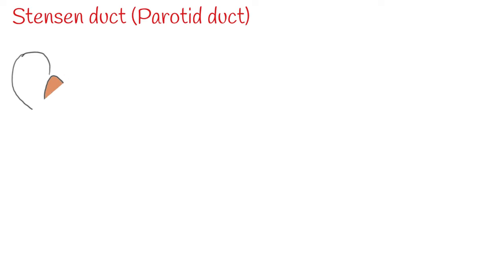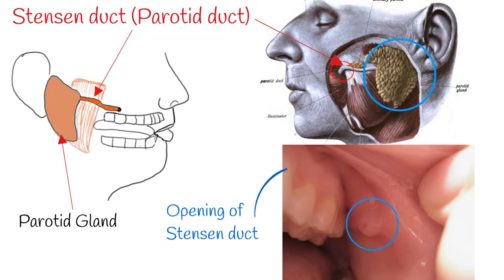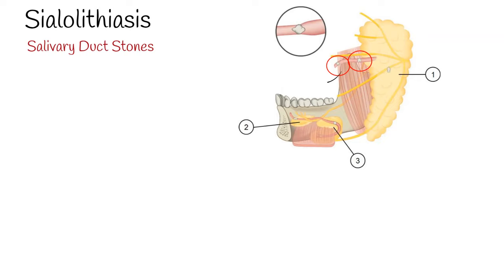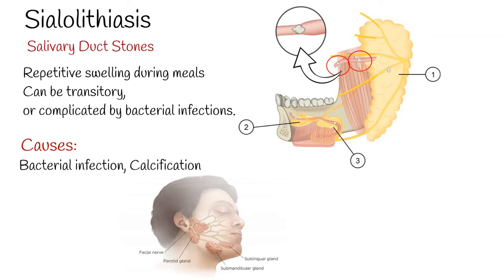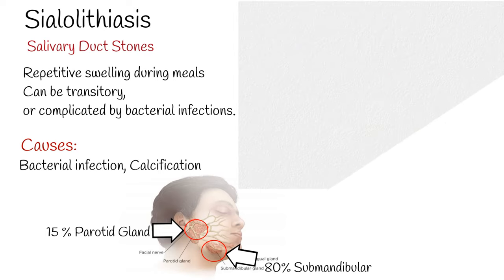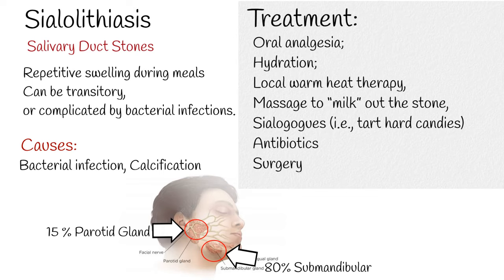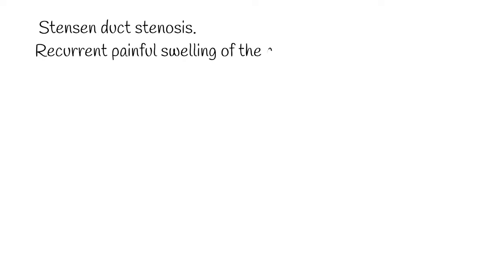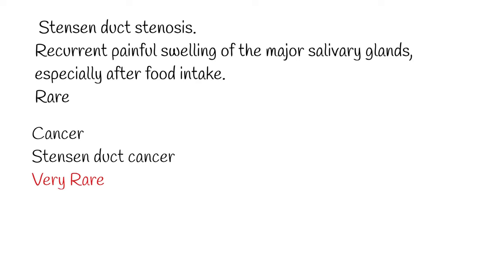Bump inside mouth - Parotid duct Diseases. Stensen duct; Sialolithiasis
Stensen duct; also known as parotid duct,  is a salivary duct.  It takes saliva from  parotid gland into the mouth.  Parotid gland is major salivary gland.
Opening of Stensen duct  into the vestibule of the mouth, the region of the mouth between the cheek and the gums, at the parotid papilla, which lies across the second Maxillary (upper) molar tooth.
The exit of the parotid ducts can be felt as small bumps (papillae) on both sides of the mouth.
Clinically, Stensen duct is important,  because of  diseases which can affect this duct.
Sialolithiasis.
Sialolithiasis Is  caused by salivary duct stones or  strictures. resulted in a mechanical obstruction of the salivary duct, causing repetitive swelling during meals, which can remain transitory, or be complicated by bacterial infections.
Salivary duct stones is composed of varying ratios of organic and inorganic substances.
The cause of condition is thought to be first bacterial infection and grow, further calcification and  add organic and inorganic components.
Sialoliths, or salivary stones, are the most common disease of the salivary glands in middle-aged patients. More than 80 percent of salivary sialoliths occur in the submandibular duct or gland, six percent to 15 percent occur in the parotid gland, and about two percent are in the sublingual and minor salivary glands.
Sialolithiasis commonly diagnosed and treated  by dentists and  otolaryngologists.
Typically stones less than 2 mm in diameter can be treated without surgical intervention.
A Conservative approach, including oral analgesia; hydration; local warm heat therapy, massage to “milk” out the stone, sialogogues (i.e., tart hard candies) to promote ductal secretions, and discontinuation of anticholinergic medications when possible are recommended.
Traditionally, recurring episodes necessitate treatment by open surgery.
In most cases, removing the stone will relieve pain except when an associated infection exists. Antibiotics covering oral flora for gland superinfection are recommended.

Another important pathology is  Stensen duct stenosis. Symptoms  consist of recurrent painful swelling of the major salivary glands, especially after food intake. This often leads to a marked reduction of the patient's quality of life. Salivary duct stenoses are a relatively rare pathological condition and are often diagnosed in specialised centres.
Cancer:
Stensen’s duct carcinoma  is an extremely rare neoplasm, with fewer than 40 cases reported in the literature. The tumor usually presents as a buccal submucosal mass with elderly patients more likely to be affected.